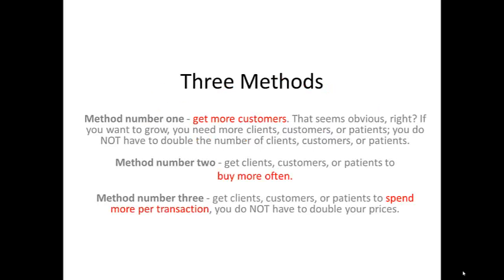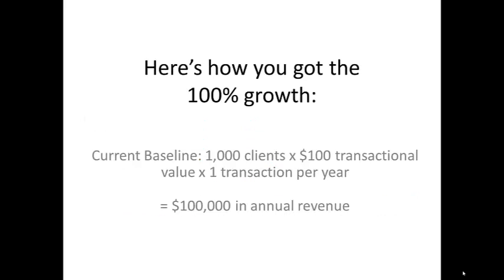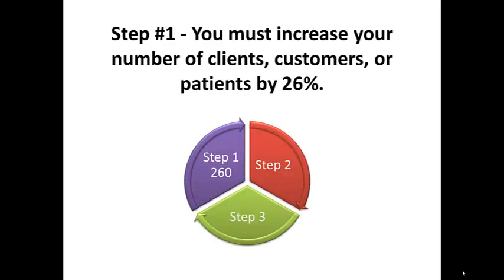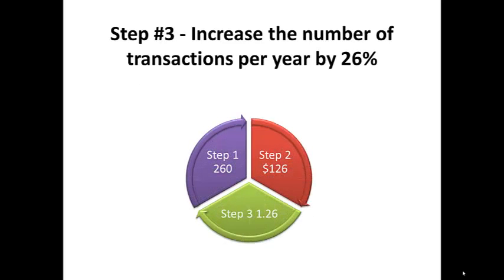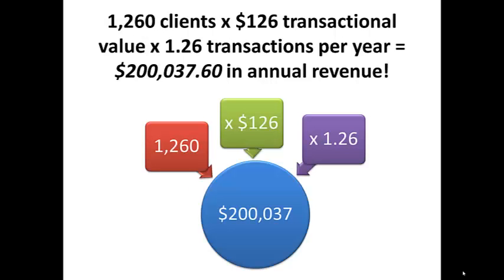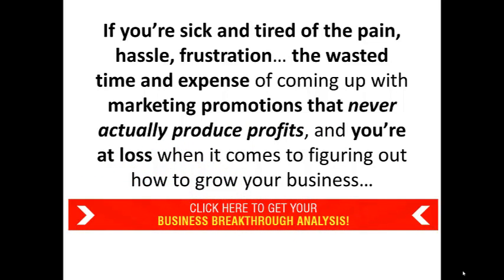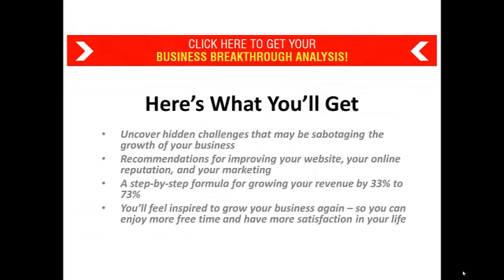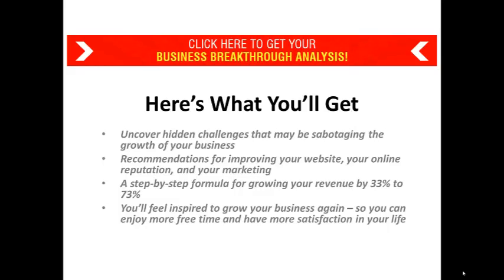THE SECRET 3 PART FORMULA TO DOUBLING ANY BUSINESS IN ANY ECONOMY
| Is there a way to double your business without getting overwhelmed and frustrated?

Absolutely! This is the foundation of what we do for our private consulting clients who typically pay us between $7,500 - $15,000 a month for marketing their businesses.

Here are some ways you could double your business.

These are the methods most business owners think they need to do in order to double their business.

Double the number of clients, customers, or patients - this is very, very expensive and difficult to do.

Double their prices - you're probably going to lose clients, customers, and patients if you do this - and the fact of the matter is, you're probably not in a situation where you can double your prices.

The reality is doubling your business does not have to be this difficult, overwhelming or frustrating!

There is a simple, but powerful formula that will put your business on the road to 100% growth.

Maybe you’re surprised that this report is limited to three ways to spur growth.

Well, as it happens, there are ONLY three ways for a business to grow.

Method number one - get more customers. That seems obvious, right? If you want to grow, you need more clients, customers, or patients; you do NOT have to double the number of clients, customers, or patients.

Method number two - get clients, customers, or patients to buy more often.

Method number three - get clients, customers, or patients to spend more per transaction, you do NOT have to double your prices.

Now, you’re probably thinking that those were very basic, obvious strategies. But please don’t overlook them just because they are simple.

There is real power in their simplicity.

Here is the simple, but powerful formula that will put you on the road to doubling your business.

Step #1 - You must increase your number of clients, customers, or patients by 26%.

How many active clients or customers do you have in your business? We consider an active client or customer to be anyone you have received payment from within the past 12 months. You must know your number! This number establishes the baseline for this formula.

As a simple example, we'll assume that you currently have 1000 active clients or customers; you need to increase your client-customer base by 26% to 1,260. That's an increase of 260 clients-customers per year, which is between 21-22 new clients-customers per month.

Step #2 - You must increase your average transaction value by 26%.

Let’s say your average annual transaction value is $100. Your goal is to increase that to $126 per client - customers.

Step #3 - Increase the number of transactions per year by 26%

In our example, your business is only doing one transaction per client per year. If you gave that an overall 26% bump and increased that to just a 1.26 transactional average, that would complete the exponential effect of 100% growth you were shooting for!

Here’s how you got the 100% growth:

Current Baseline: 1,000 clients x $100 transactional value x 1 transaction per
year = $100,000 in annual revenue

New Baseline: 1,260 clients x $126 transactional value x 1.26 transactions per year = $200,037.60 in annual revenue!

Do you see the power of exponential growth? Instead of a 26% increase in revenue, - which would be an increase of only $26,000 you end up with increased revenues of $100,037.60 which is over a 100% increase in revenue!
If you would like to learn the exact steps you need to take to Double Your Business go and sign up for our Free Business Growth Plan!